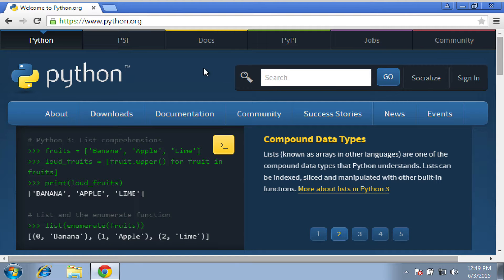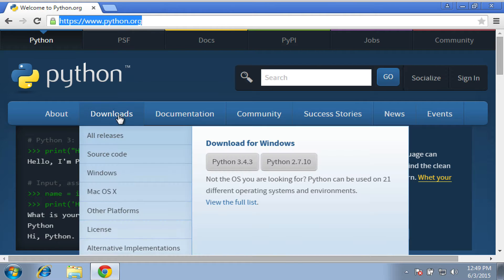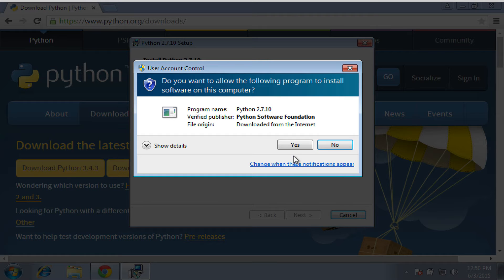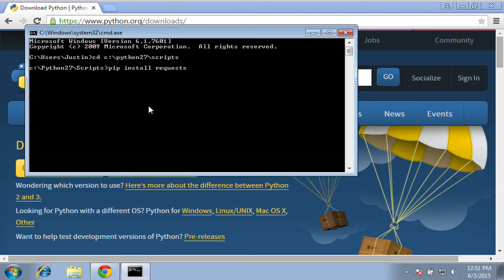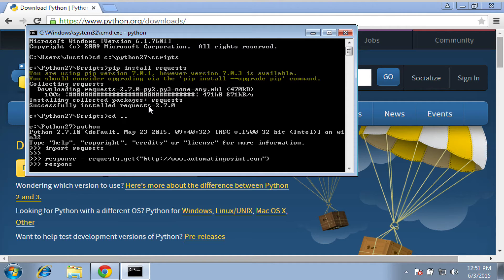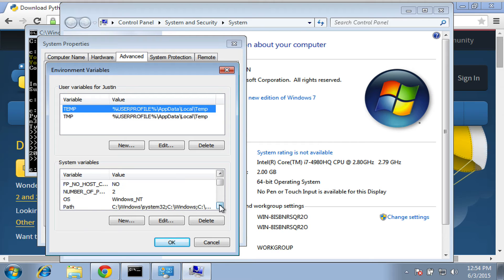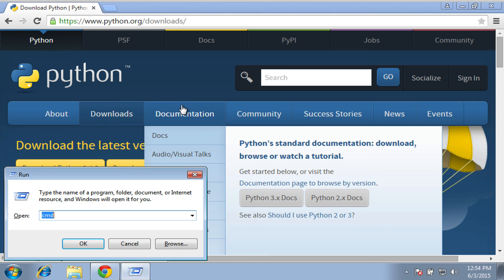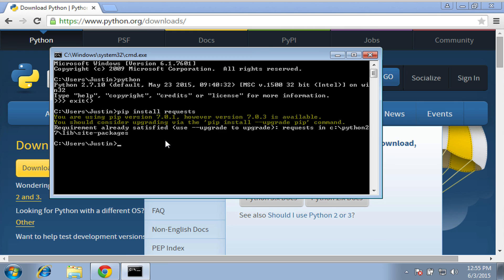Installing Python 2.7 on Windows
A short video demonstrating how to install Python 2.7 on Windows and how to configure your Windows system to run Python and Pip from any directory.